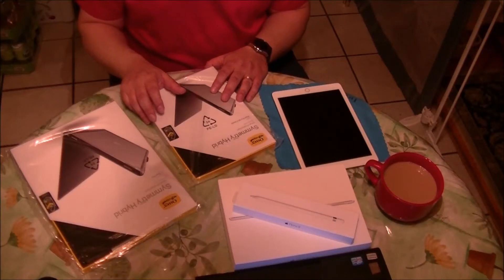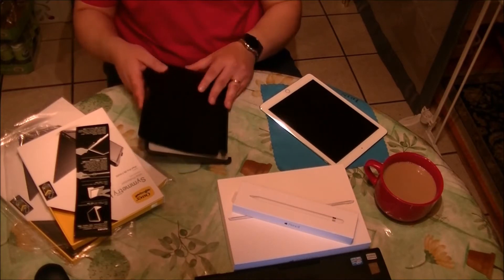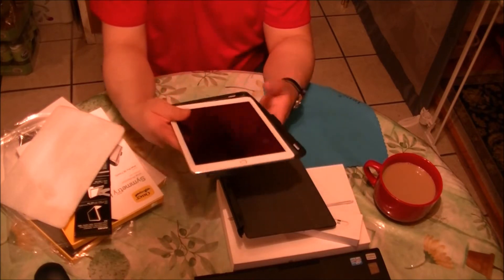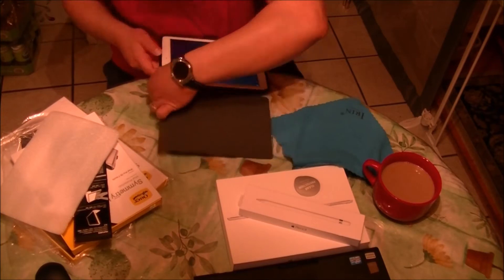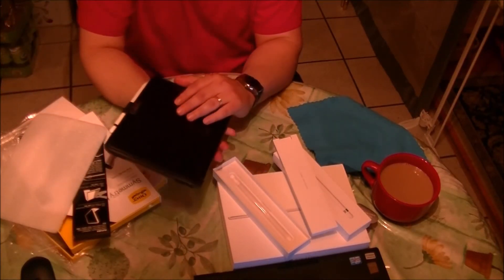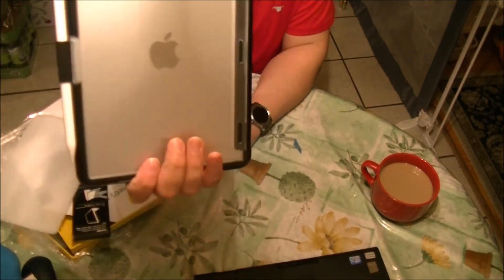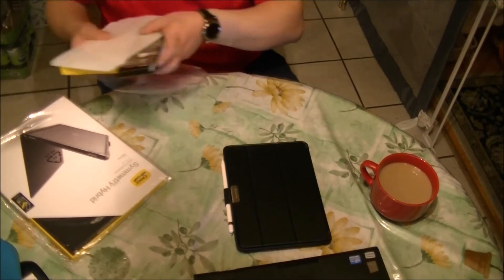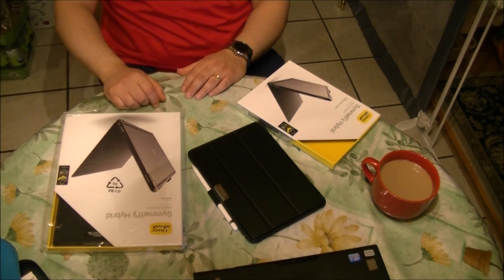Otterbox Symmetry Hybrid : Best Case For iPad Pro 9 7 and 12 9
Hi there, this is my review of the Otterbox Symmetry Hybrid case for the iPad pro 9.7 and 12.9. In my opinion this is the best case money can buy for the iPad pro.